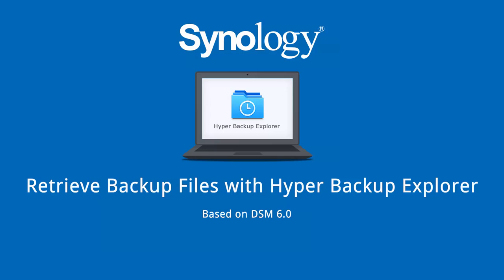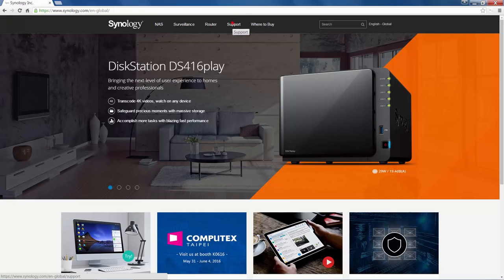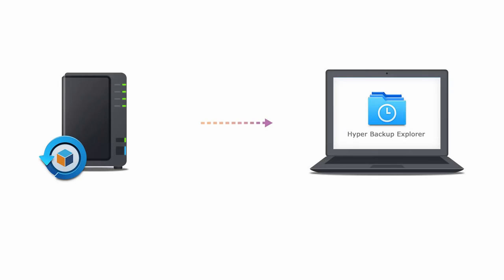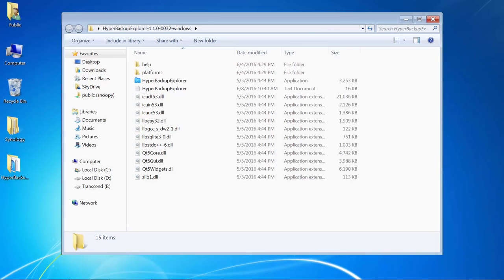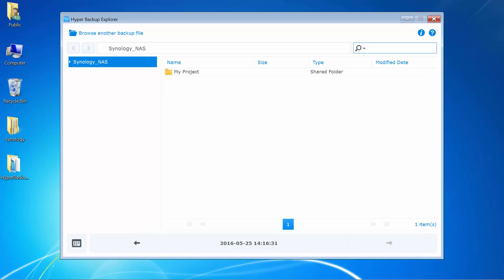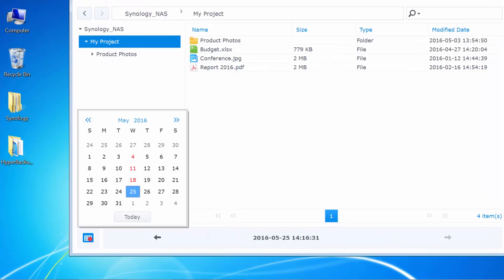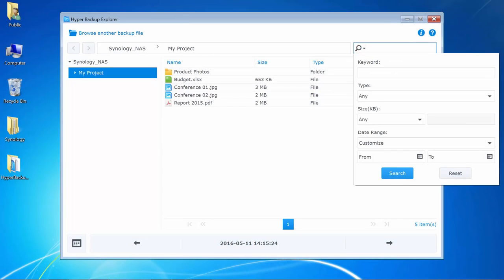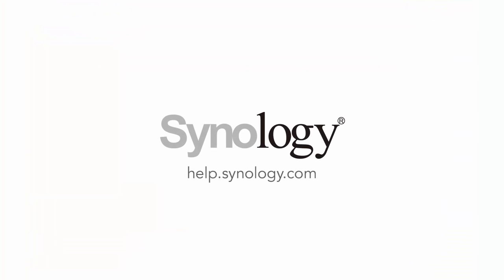Synology | Retrieve Backup Files with Hyper Backup Explorer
Hyper Backup Explorer is a desktop application designed for browsing the backup files made by Hyper Backup. In the event that your NAS is unavailable, Hyper Backup Explorer allows you to use a computer to retrieve and access your backup files.